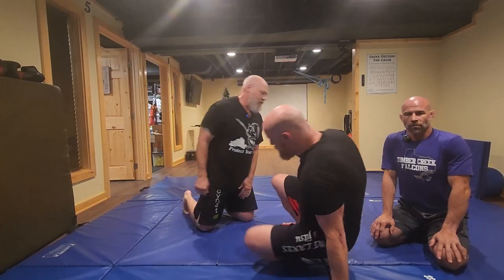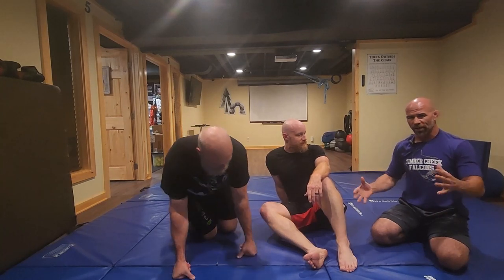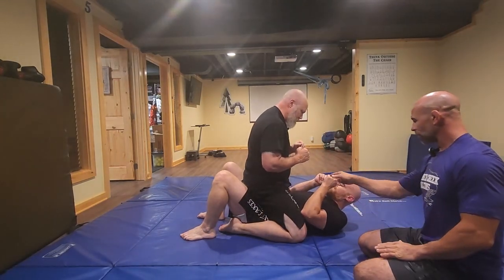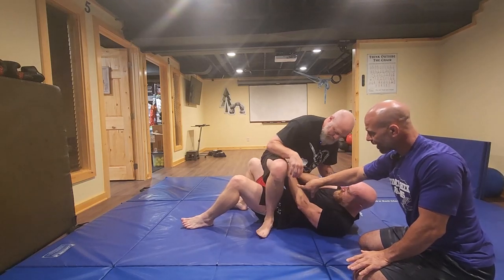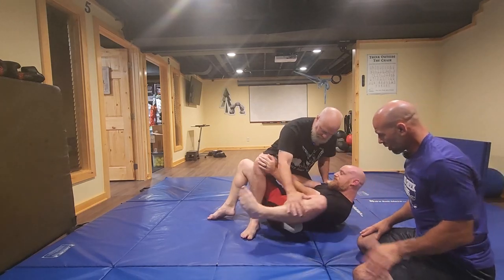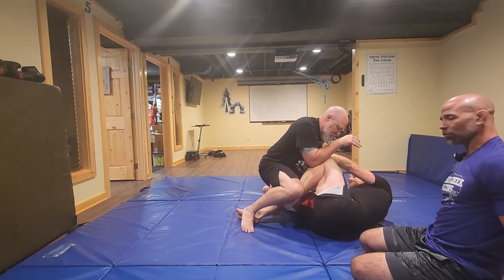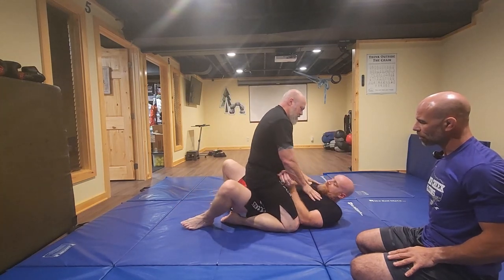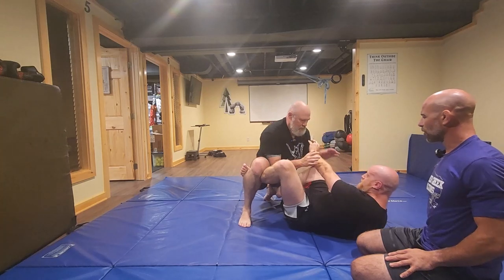Knee to Elbow Escape-Uncivilized JuJitsu: Lesson 3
Uncivilized JuJitsu!
Lesson three is about another simple escape from an opponent who has managed to get on top of you.

"Uncivilized JuJitsu" is a series of simple and fundamental techniques used in jujitsu and grappling intended for the layperson and set up to compliment the Uncivilized Boxing.

Dr. Morey has been continuously training and teaching the martial arts for more than 35 years and recommends self-defense and "fight" training as a part of everyone's regular fitness. Further details can be found in Uncivilized Vitality Volume I: Five Vital Paths for sale on Amazon.